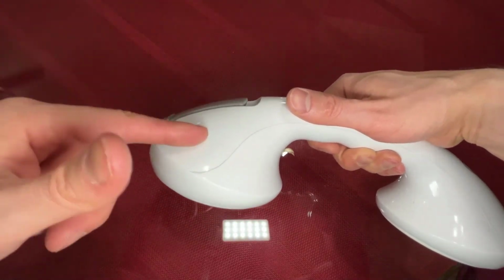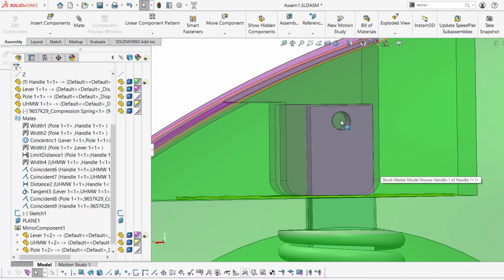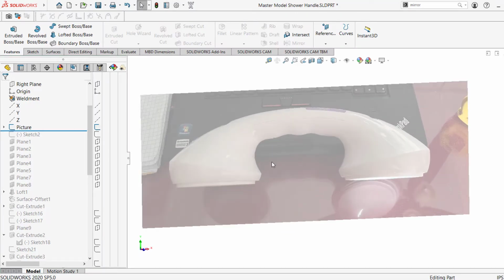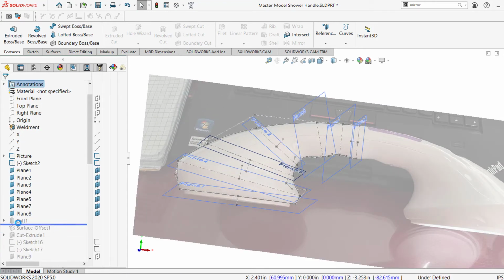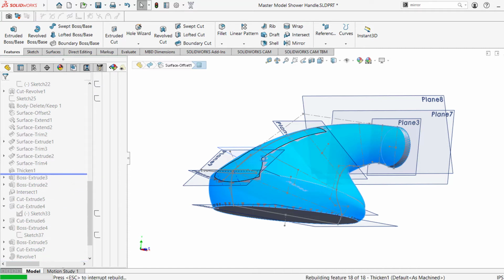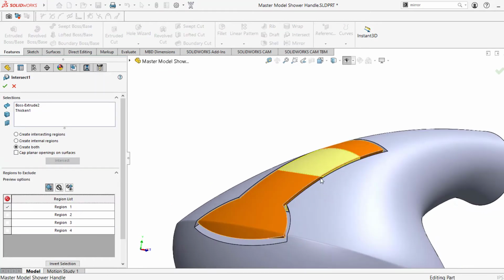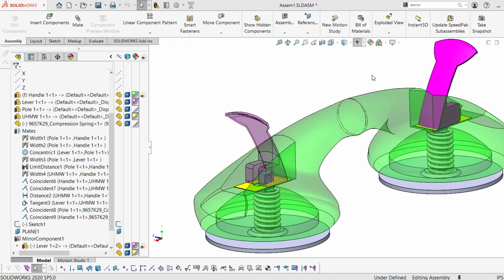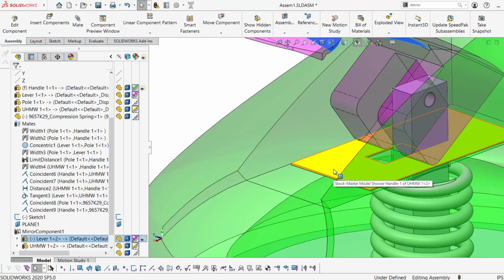Mechanism Library: Shower Handle Suction Cup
I’ve had the privilege of interviewing over 50 engineers while co-hosting the “Being an Engineer Podcast.” I’ve noticed a trend of senior mechanical engineers mentioning that tearing apart and reverse engineering products/gadgets is one of the optimal ways to improve one’s mechanical engineering skill set.